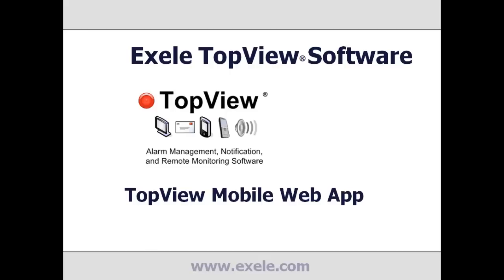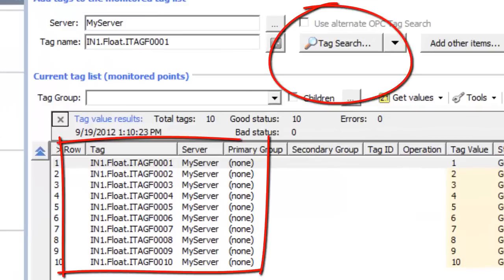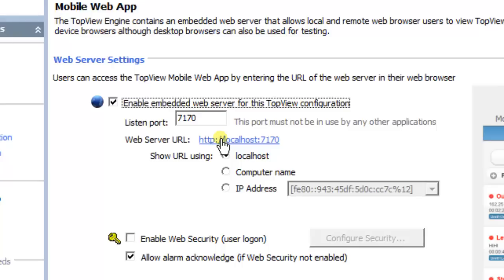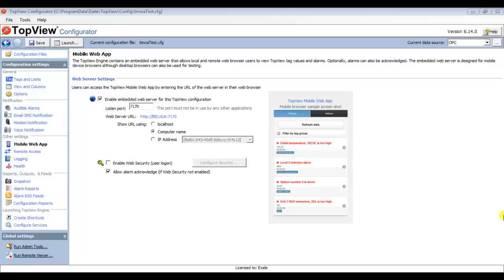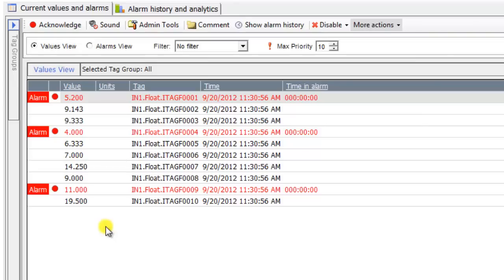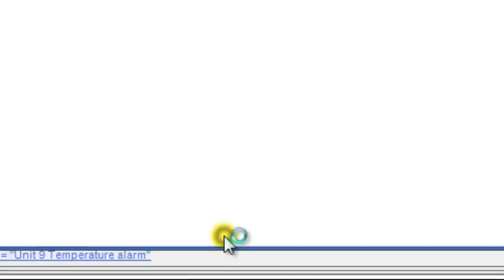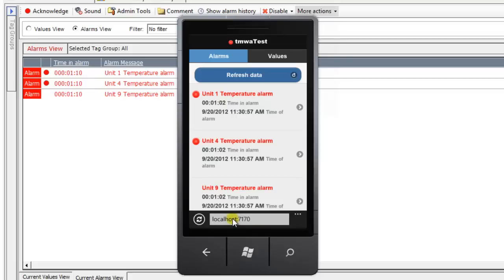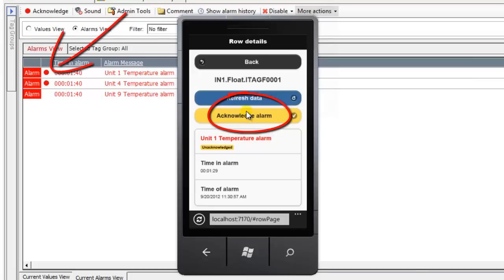TopView Mobile Web App Demonstration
The TopView Mobile Web App provides access TopView alarms and tag values from mobile devices. Support for any platform with a modern browser allows phone, tablet, or desktop access to your tag data and alarms. Apple iOs (iPhone, iPad), Android, Windows Phone, Blackberry.
In this demo we show you how easy it is to configure and use the TopView Mobile Web App.